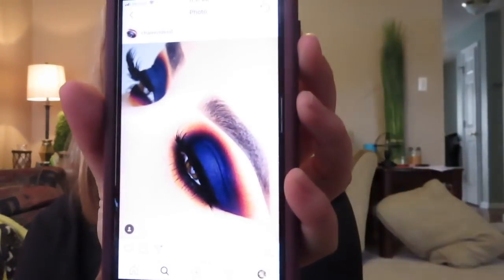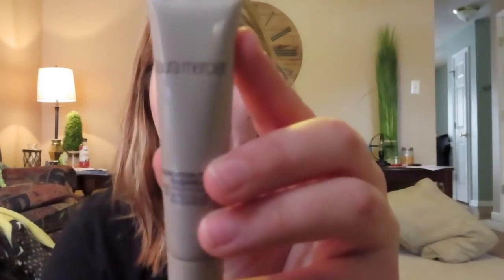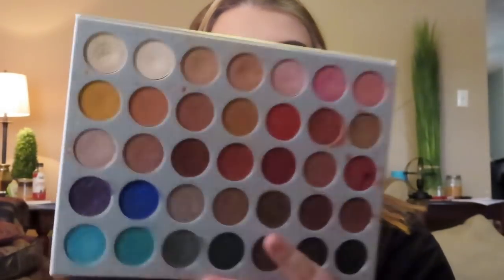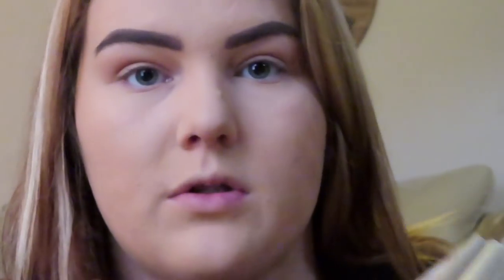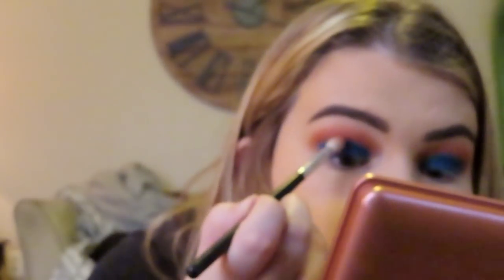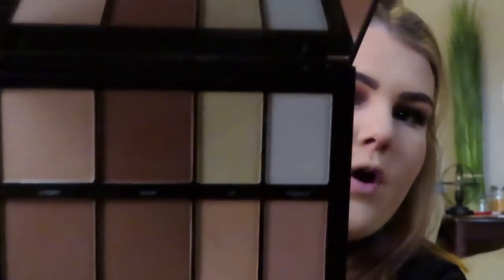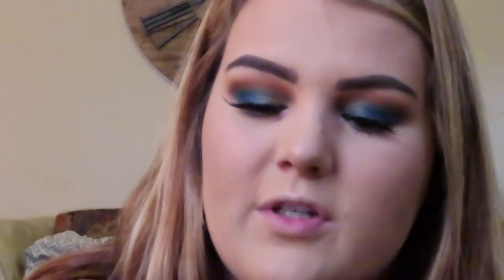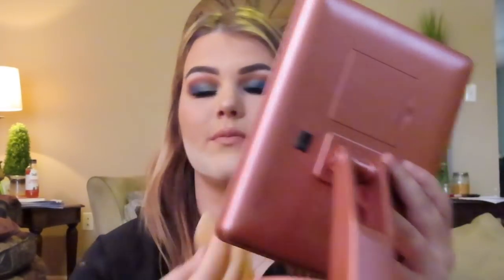I WAS INSPIRED BY INSTAGRAM: MAKEUP TUTORIAL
Snapchat, Instagram, and Twitter @caraewagner